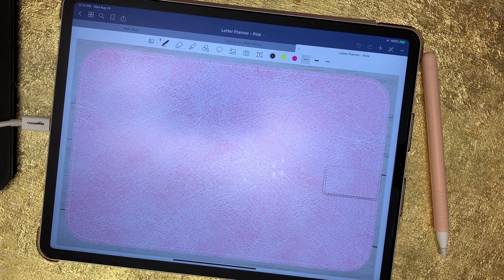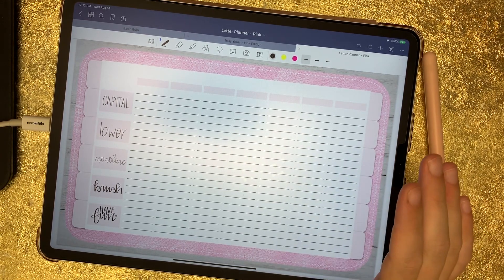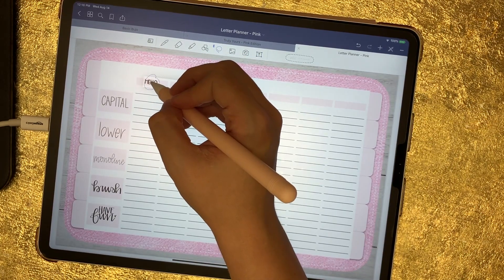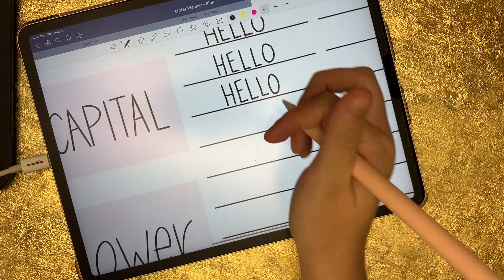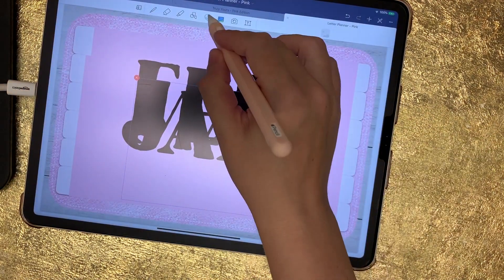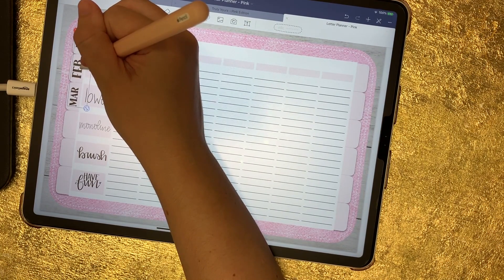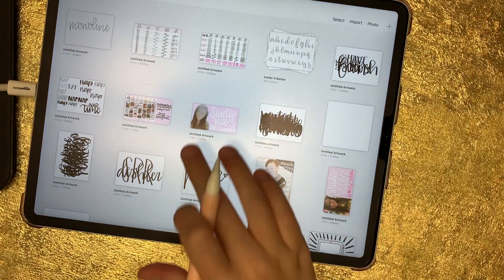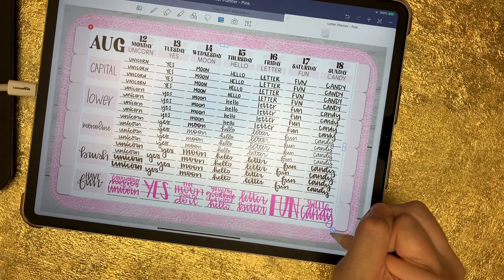The Letter Planner Walkthrough - A Digital Planner for Hand Lettering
This is a complete walkthrough for The Letter Planner! The Letter Planner is a digital planner that will enable you to improve your handwriting and hand lettering! The pages of this planner can be used in both GoodNotes & Procreate!!

The first half of this video shows how you can use and set up the planner in GoodNotes.
Skip to 10:47 to see how you can use the planner & expansion pack in Procreate!

Brush Bundle coming later today!!